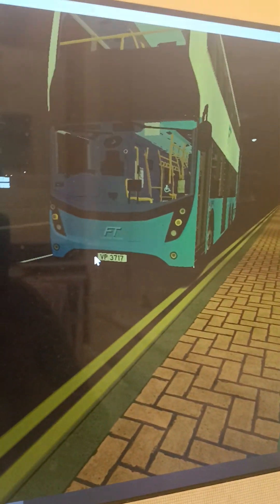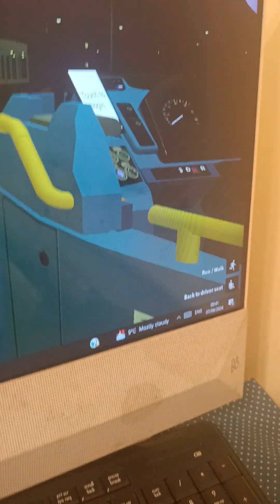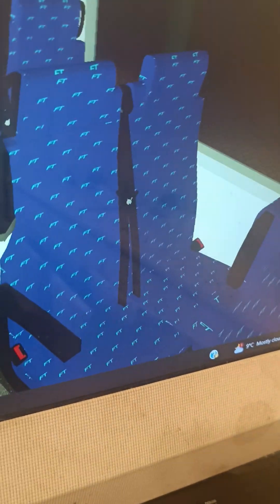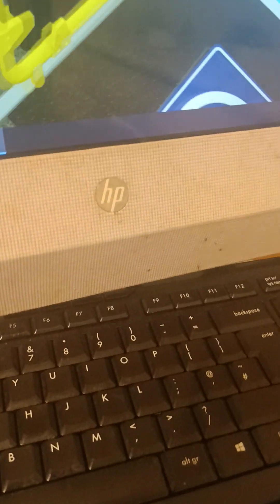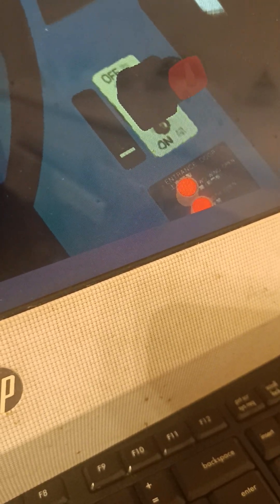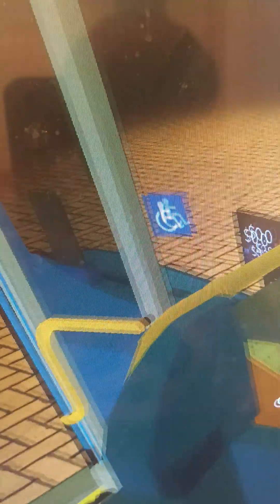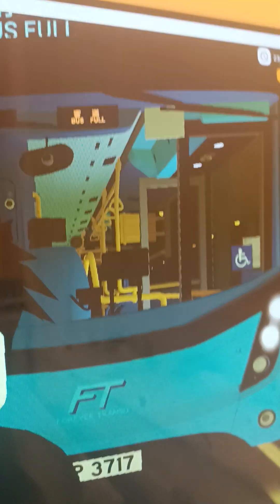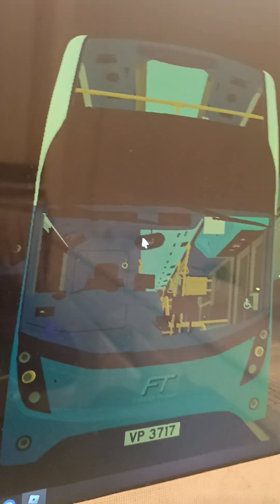(Bus Tour) Sunshine Islands Bus Simulator Forever Transit ADL E500 MMC FL 1032 (VP 3717). ROBLOX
I filmed an ADL E500 MMC FL Tour after completing a 140 route. Sit back, relax and enjoy the tour 😊

Game: Roblox

Game 2: Sunshine Islands Bus Simulator

Update: 2.0.0

Company: FT (Forever Transit)

Bus: ADL E500 MMC FL

Fleet No. 1032

Registration: VP 3717

Route before tour: 140

From: Sunshine Pier

To: Long Island Ferry Pier

Stops: 21

Livery: Original Forever Transit livery

Seats on the upper deck: 59

Seats on the lower deck: 23

Total: 82